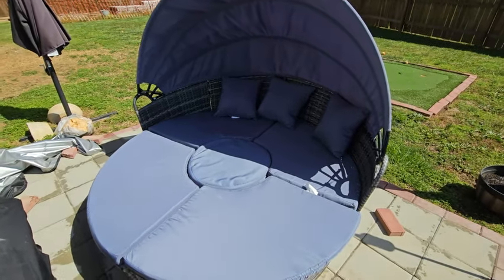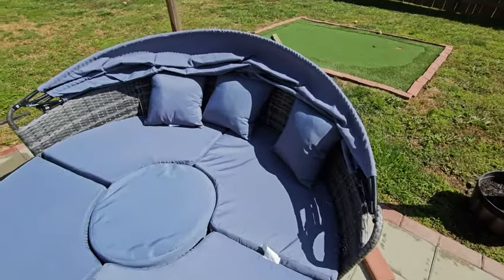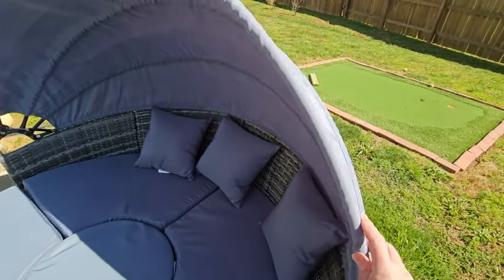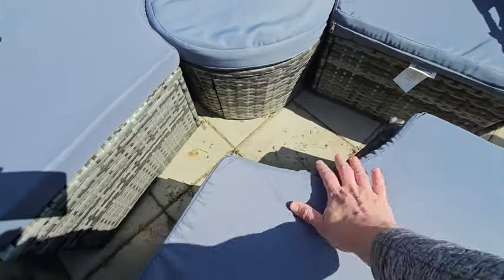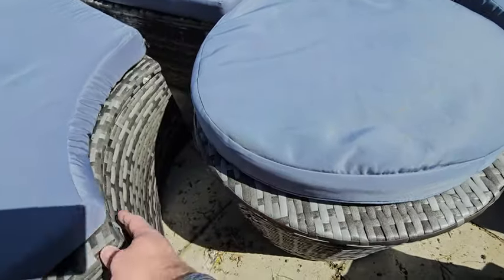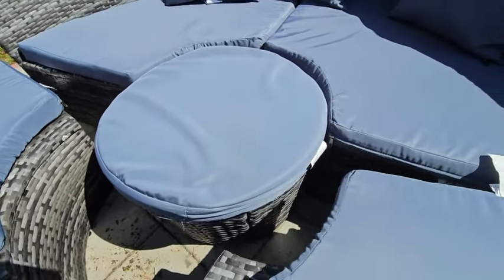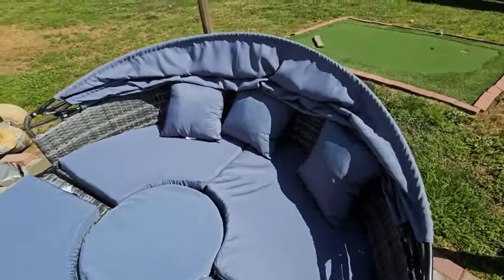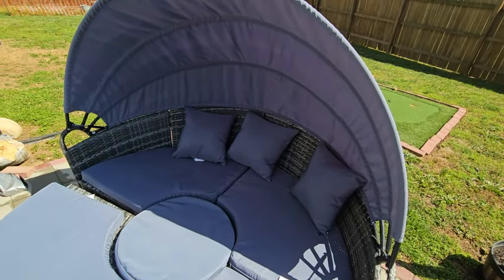Round outdoor daybed with an adjustable sun canopy that is a 4 piece sectional with pillows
In this video I show you the Outsunny 4 piece wicker round convertible daybed or sunbed that has an adjustable sun canopy, with 3 pillows.  I currently have this set up on our outdoor patio.

More Items From Me

Discover the epitome of outdoor comfort and style with the Outsunny 4pc Rattan Patio Furniture Set. This versatile set is designed to elevate your outdoor living space, whether you're lounging solo, hosting a gathering, or simply soaking up the sun.

Features:
Convertible Daybed or Sunbed: Experience the luxury of choice as this set effortlessly transforms from a cozy round daybed to a spacious sunbed. Relax, read, or take a nap in total relaxation, all while enjoying the fresh air and beautiful weather.

Adjustable Sun Canopy: Stay cool and protected from the sun's rays with the adjustable sun canopy. Easily position it to your desired angle and enjoy the perfect amount of shade while you unwind outdoors.

Sectional Outdoor Sofa and Chairs: The sectional outdoor sofa offers ample seating space, while the two accompanying chairs provide extra seating for guests. Share laughter and conversations in comfort with the plush cushions and impeccable design.

The set includes a stylish middle table for your drinks, snacks, and decor. Plus, three matching pillows add a touch of coziness and sophistication to your outdoor haven.

Durable PE Plastic Wicker: Crafted with high-quality PE plastic wicker, this furniture set is built to withstand the elements and resist fading.

Whether you're enjoying a solo retreat, a casual get-together, or a relaxing evening under the stars, the Outsunny 4pc Rattan Patio Furniture Set promises comfort, durability, and aesthetic appeal. Elevate your outdoor space and create cherished memories with this exceptional furniture set.

Outsunny 4pc Rattan Patio Furniture Set, Round Convertible Daybed or Sunbed, Adjustable Sun Canopy, Sectional Outdoor Sofa, 2 Chairs, Table, 3 Pillows, PE Plastic Wicker, Gray